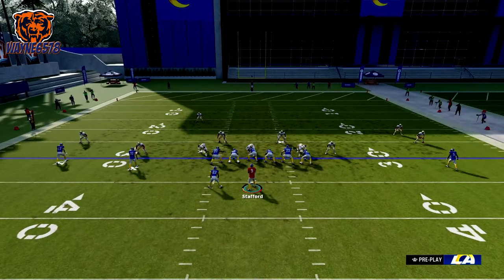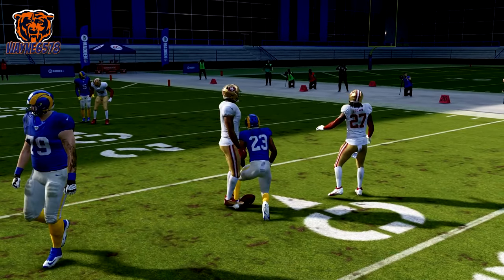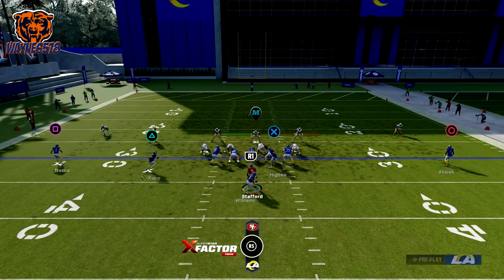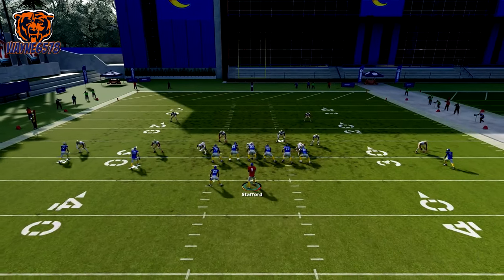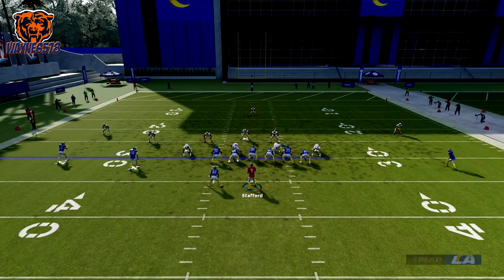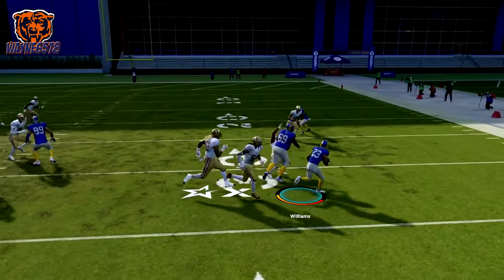This Madden 24 Run Scheme Has the Best Run Plays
Today's new Madden 24 Run Scheme will help you dominate the run game in Madden 24!

Timestamps:
Formation: Gun Doubles HB Wk
 Run Scheme with Madden 24 best run Plays Formation Plays, and Playbooks @0:31
01 Trap Breakdown @01:01
HB Base Breakdown @2:45
Pin Pull Sweep Breakdown @4:22